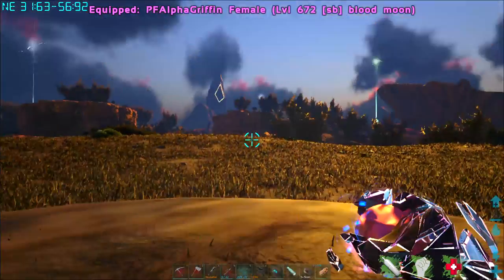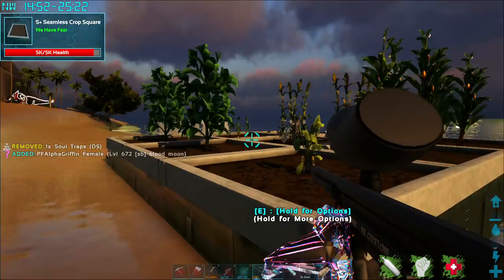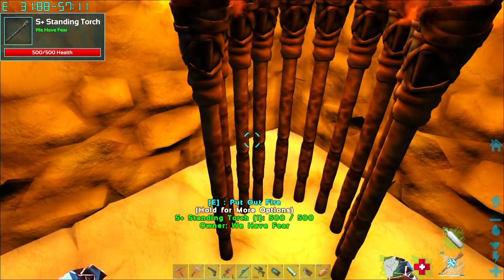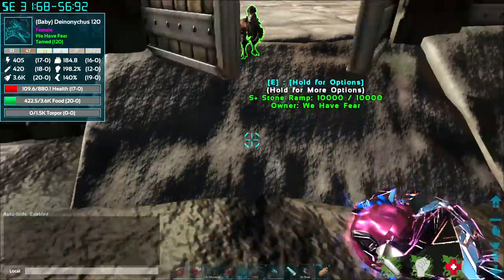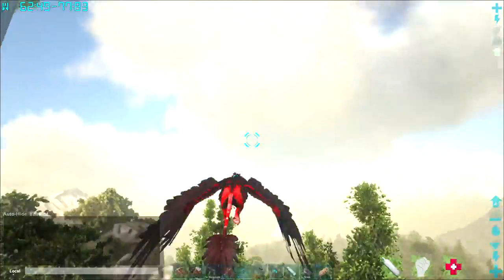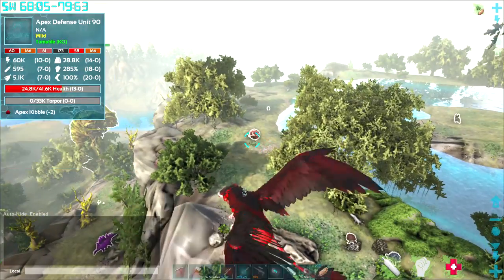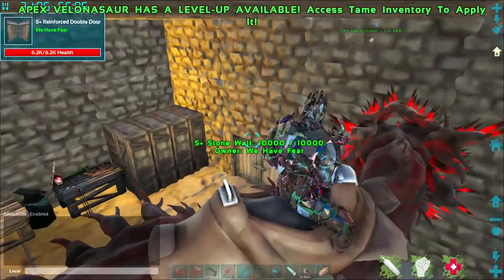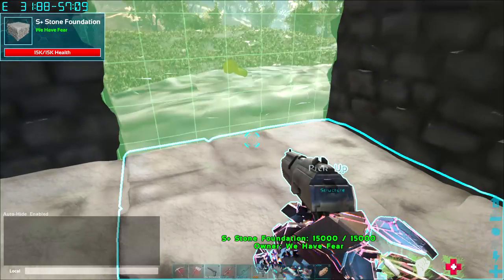taming a apex velonasaur! | modded ark ep 3